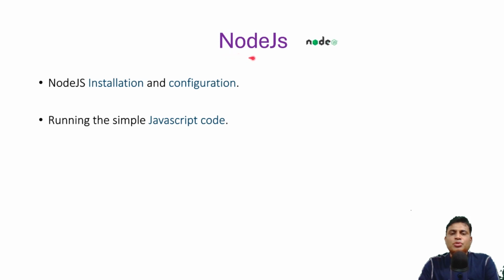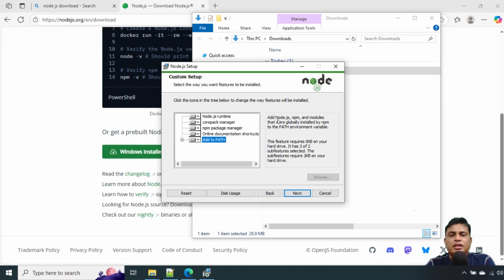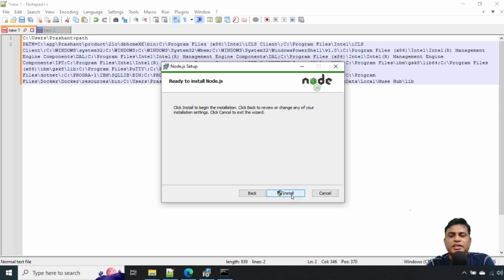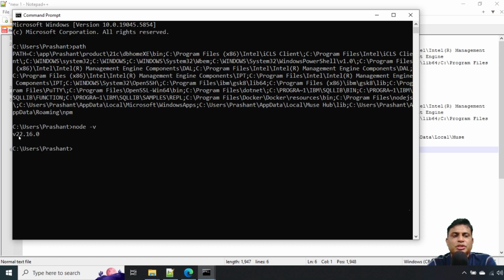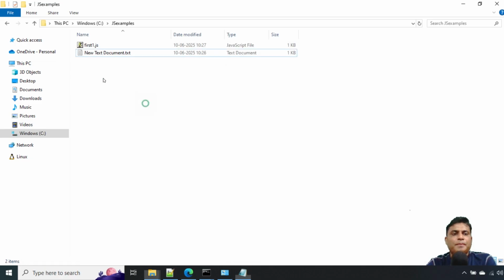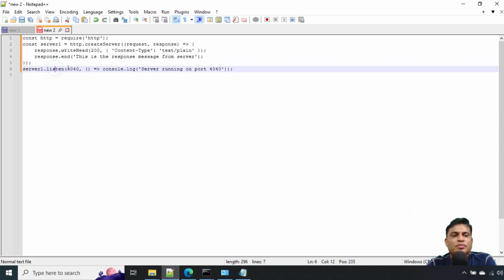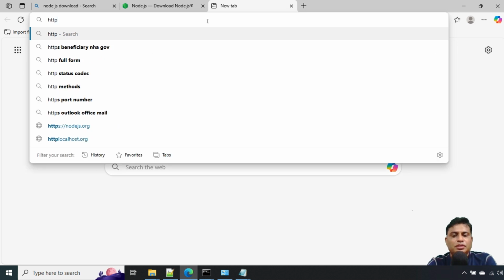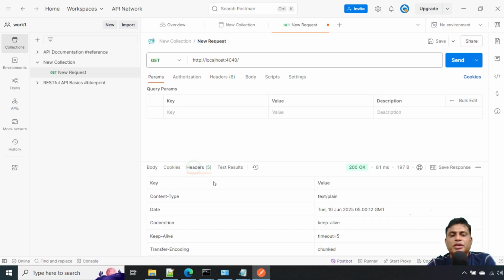Node.js Installation configuration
Install and configure Node.js.
Run the sample JavaScript code using Node js